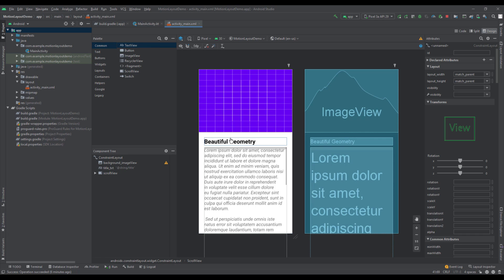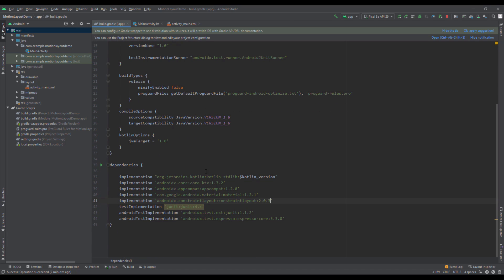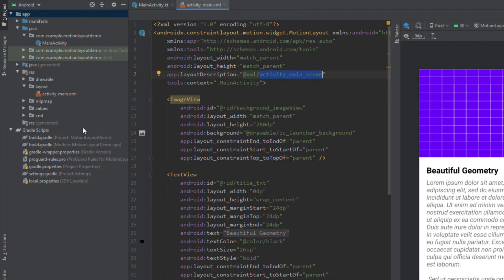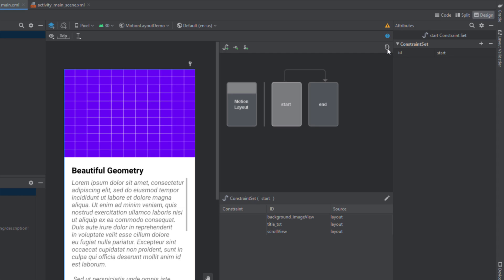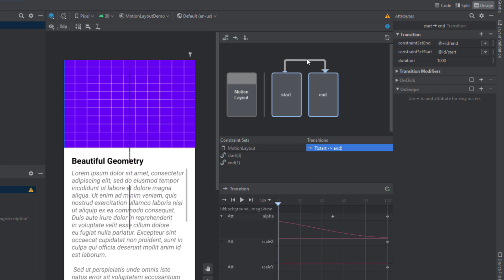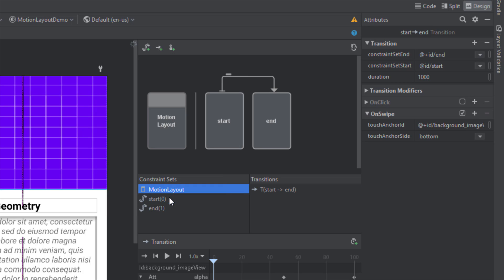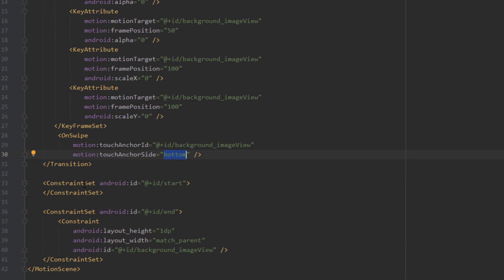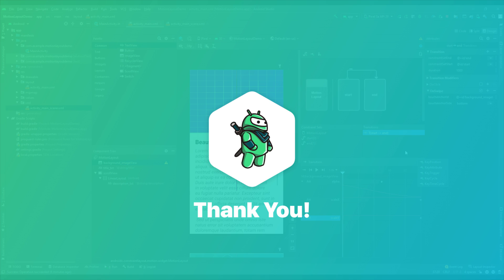Motion Layout in Action | Android Studio Tutorial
MotionLayout is a layout type that helps you manage motion and widget animation in your app. MotionLayout is a subclass of ConstraintLayout and builds upon its rich layout capabilities. As part of the ConstraintLayout library, MotionLayout is available as a support library and is backwards-compatible to API level 14.

MotionLayout bridges the gap between layout transitions and complex motion handling, offering a mix of features between the property animation framework, TransitionManager, and CoordinatorLayout.

In addition to describing transitions between layouts, MotionLayout lets you animate any layout properties, as well. Moreover, it inherently supports seekable transitions. This means that you can instantly show any point within the transition based on some condition, such as touch input. MotionLayout also supports keyframes, enabling fully customized transitions to suit your needs.

MotionLayout is fully declarative, meaning that you can describe any transitions in XML, no matter how complex.

Timestamps:
0:00 - Introduction
1:30 - Dependency Check
1:55 - Convert your Layout
3:06 - Motion Layout Editor
4:10 - Let's get started
11:33 - Inspect Motion Scene XML file